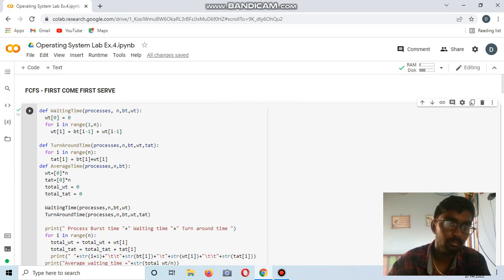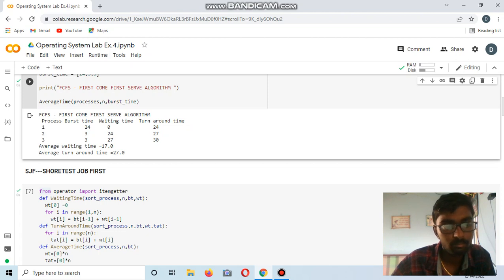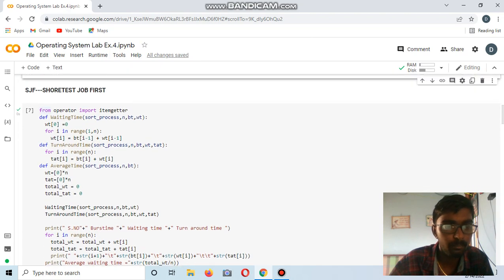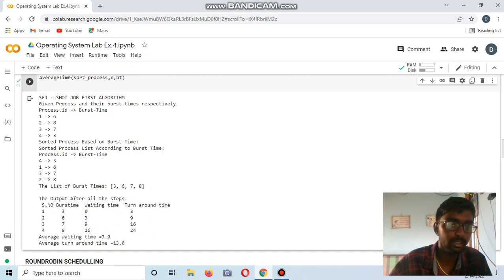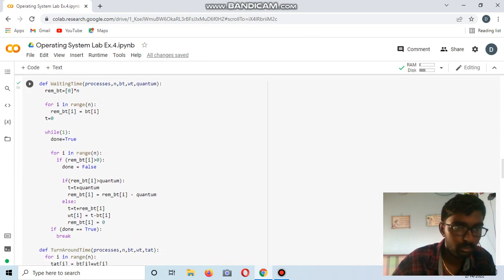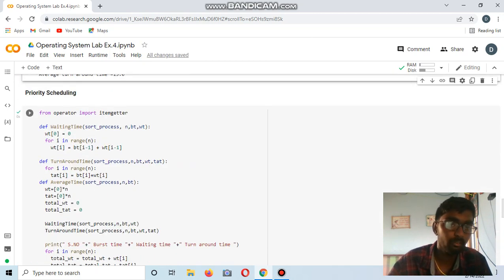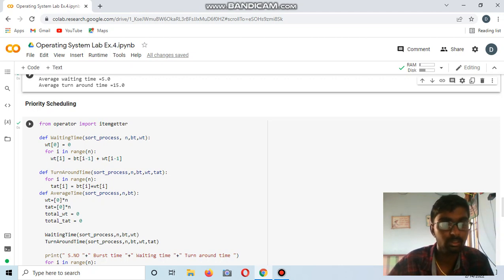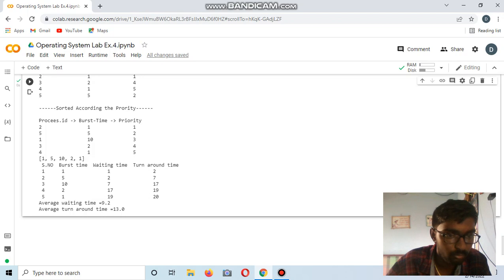CPU scheduling algorithm